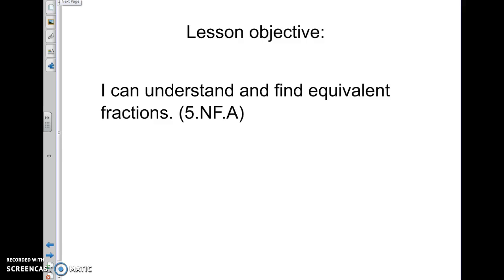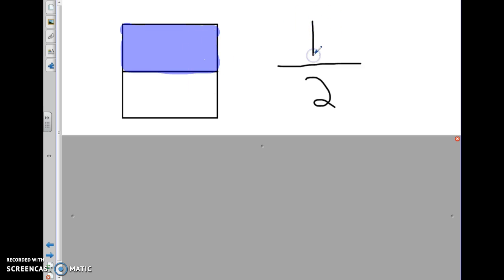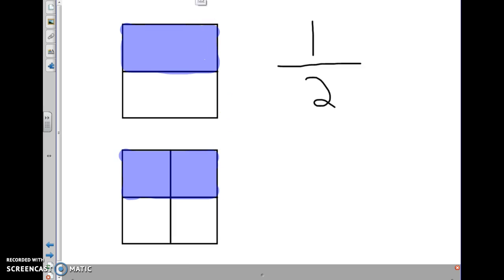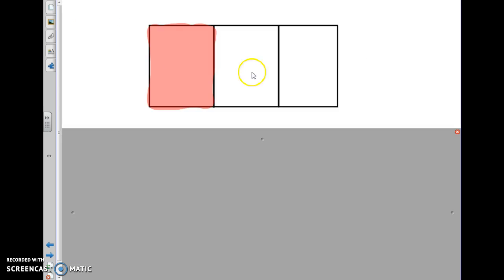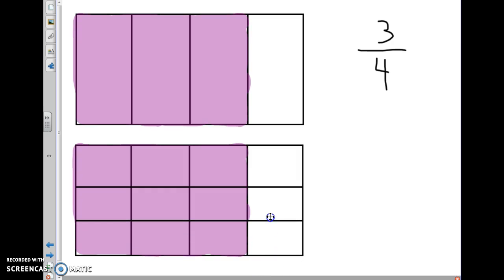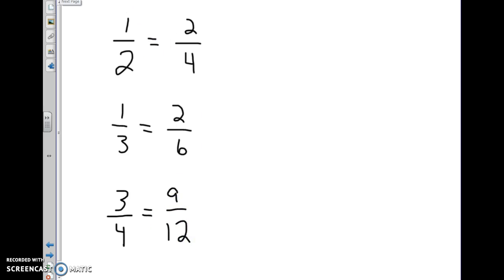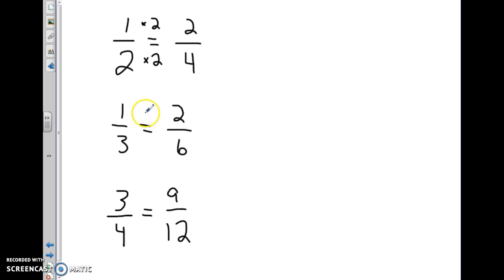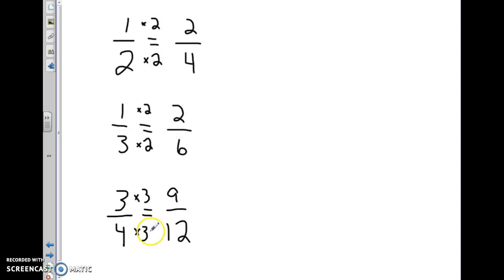Equivalent fractions (5.NF.A)